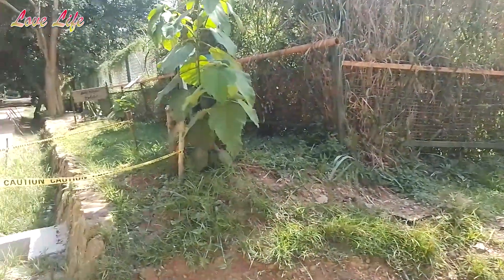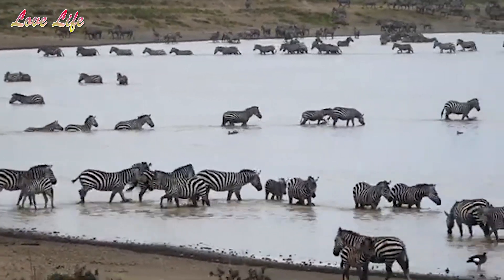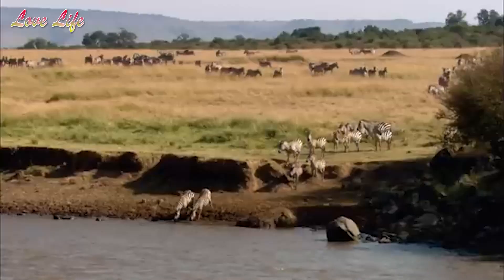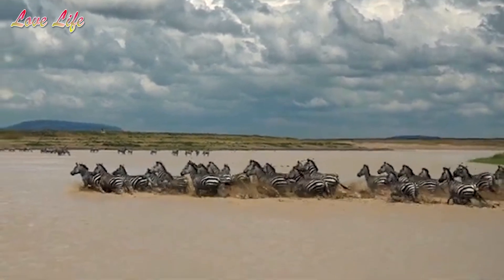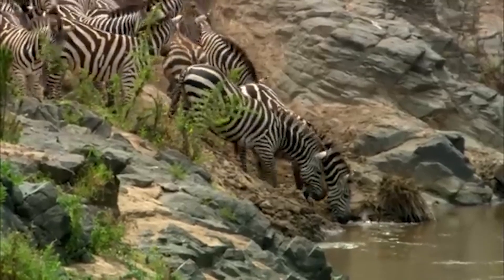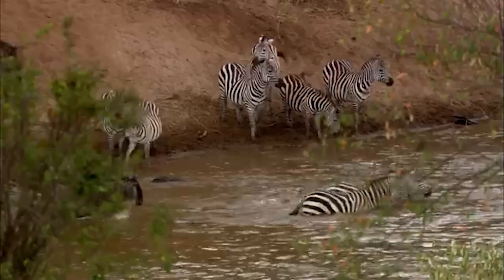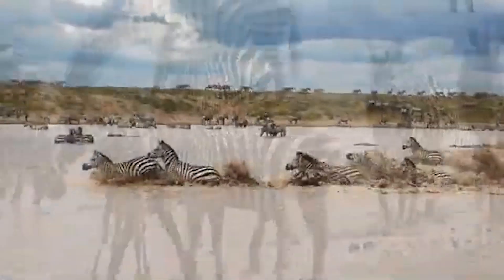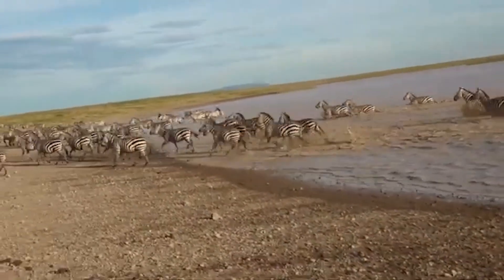Visiting the Zebras || Lets dig deep in the life of Zebras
Zebras often trot when moving to new pastures, which is a fairly fast but easy gait for them to use over the long distances they may have to travel. Their hard hooves are designed to withstand the impact of their body weight and to run easily over rocky ground. When resting at night, zebras lie down while one stands watch to prevent an ambush.
Zebras may all look the same, but there are three different species: plains, mountain, and Grevy’s zebras.